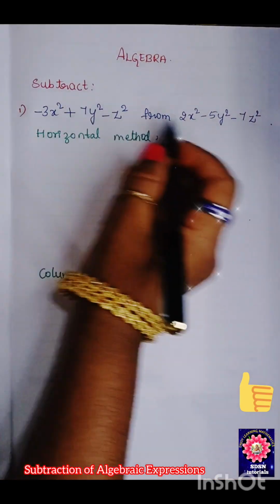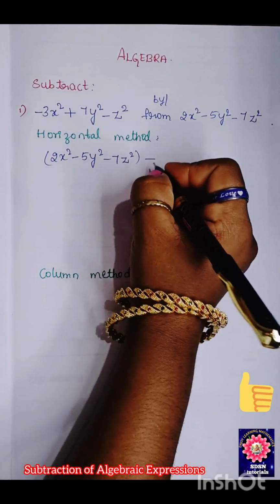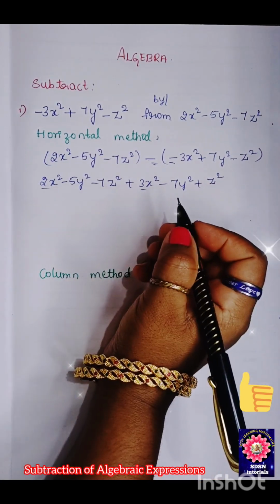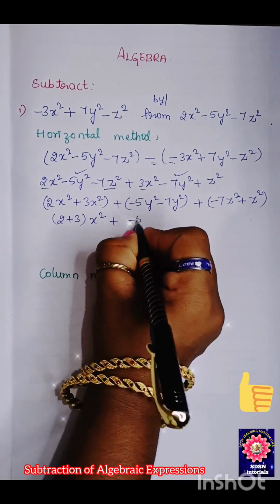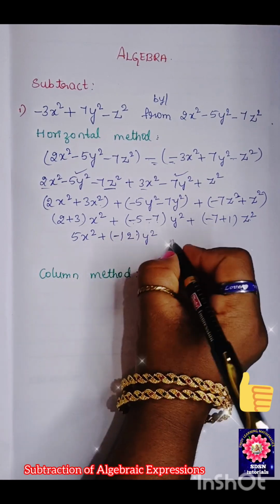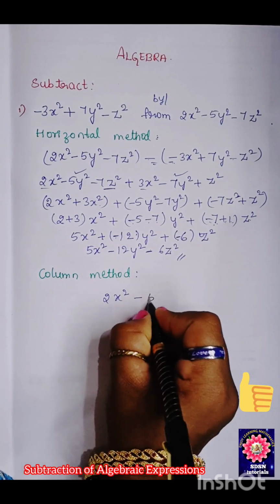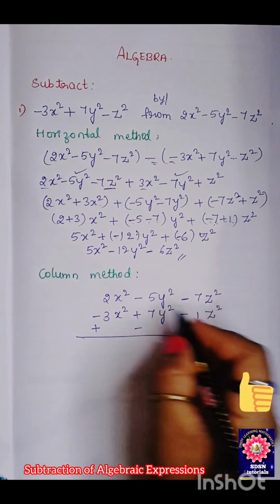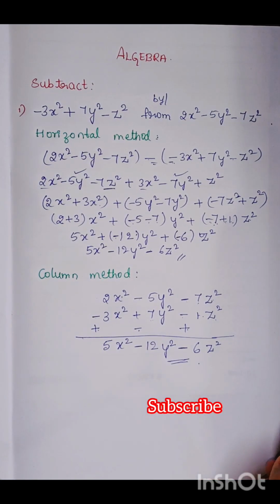Subtraction of Algebraic Expressions(In 2 methods) Step by step 🪜 watch till end🔥💯🔥💓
Hi. ... ENJOY LEARNING MATHEMATICS .. yeah.